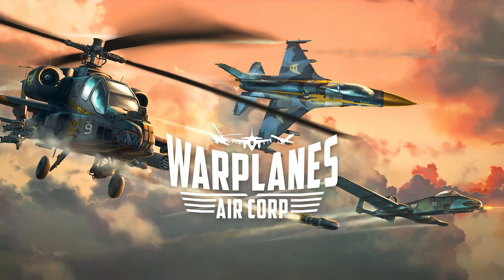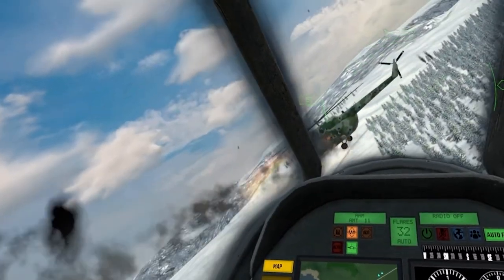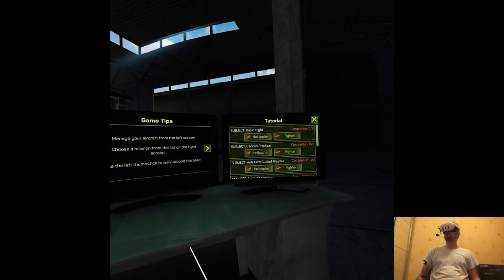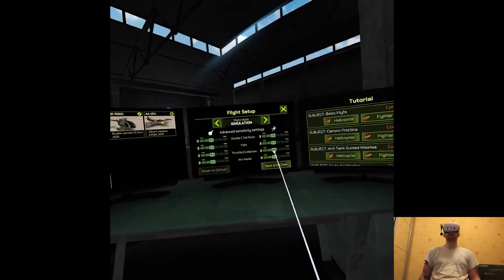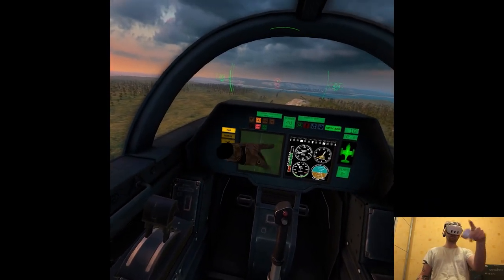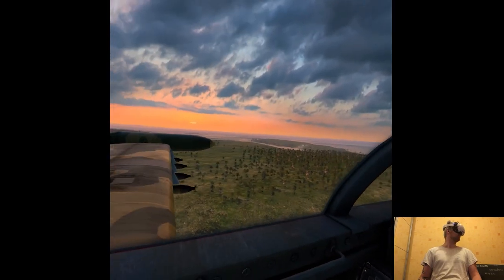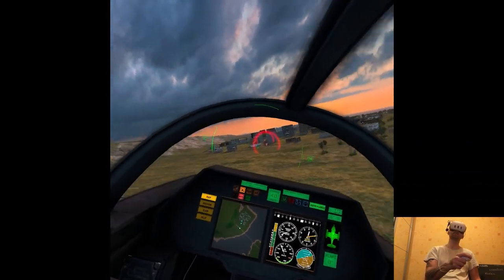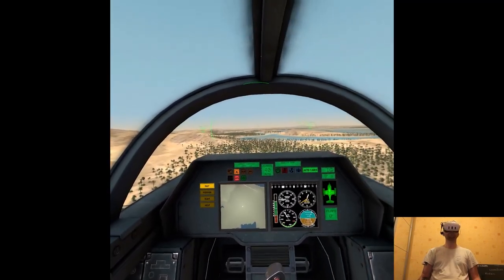OVERVIEW - Warplanes: Air Corp | Part X Gameplay | Meta Quest 3 VR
Hi

In a rush here so quick plan for the week, tomorrow I'll take care of the last overdue release and then the usual schedule resumes, gonna finish off Nexus playlist, start (continue) next one most likely during the weekend, focus on the general progress, pretty clear what to accomplish, cool I'm out lol.

0:00 - Intro
1:58 - Gameplay
16:56 - Thoughts

Short PC specs:

i9-9900KS
RTX 2080ti
32GB RAM 3200MHz
2TB SAMSUNG 970 EVO PLUS M.2